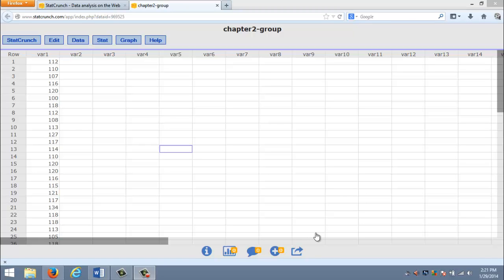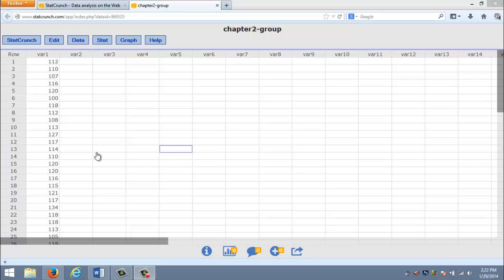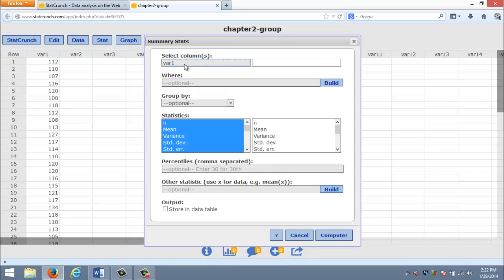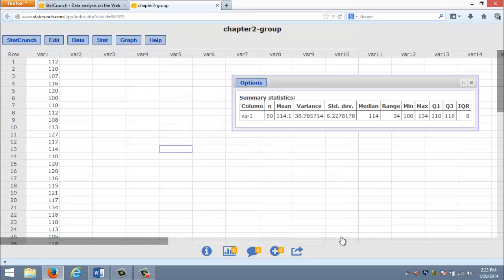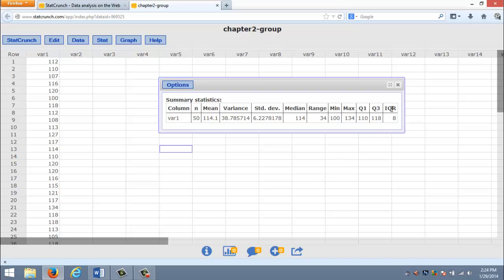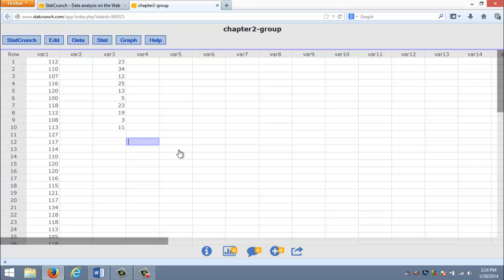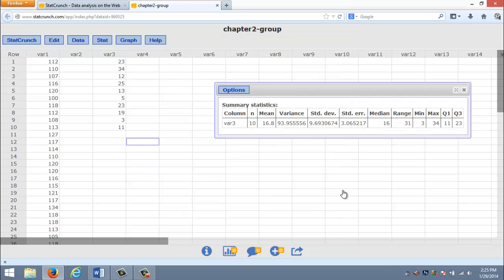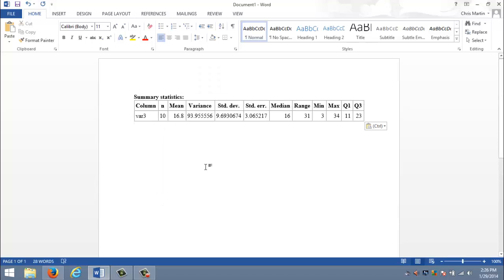Math 1342 - Summary Statistics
Using StatCrunch for summary statistics